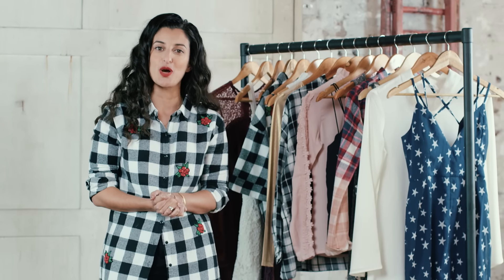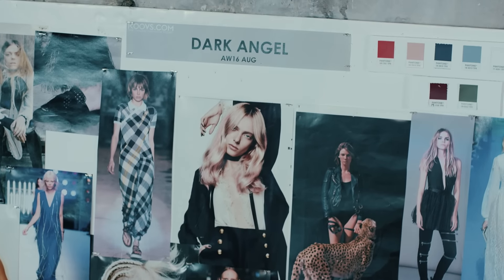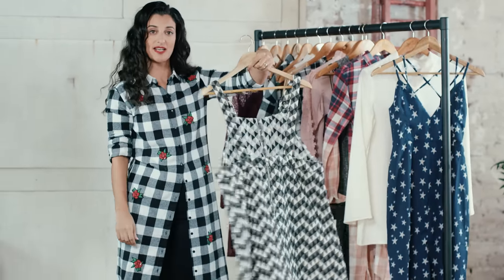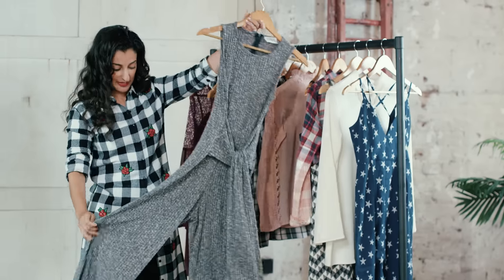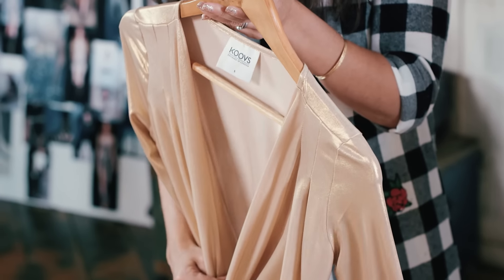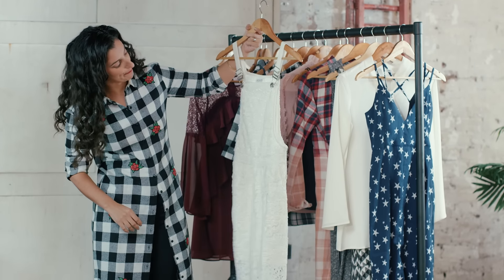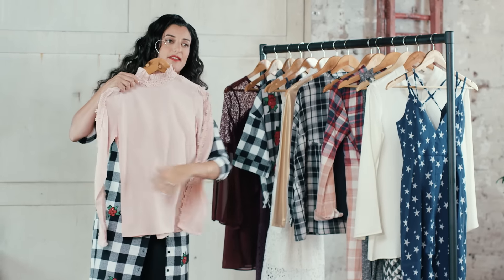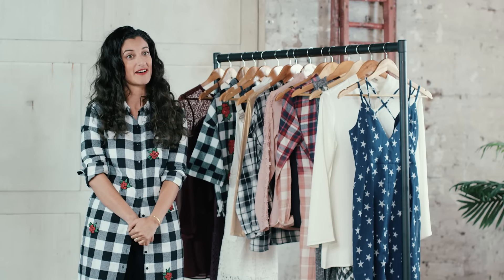BEHIND THE TREND - DARK ANGEL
With Melika Imoru, Design Director, KOOVS